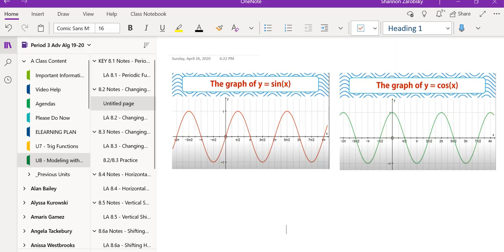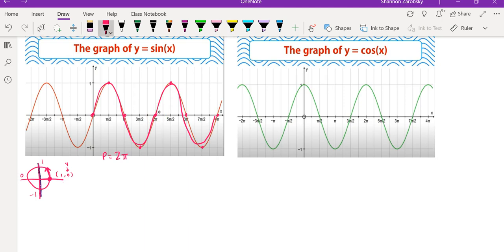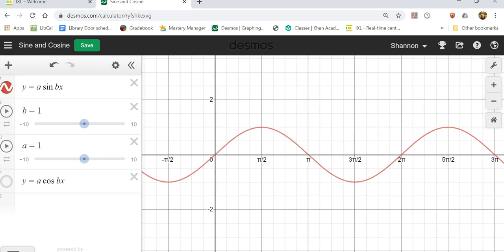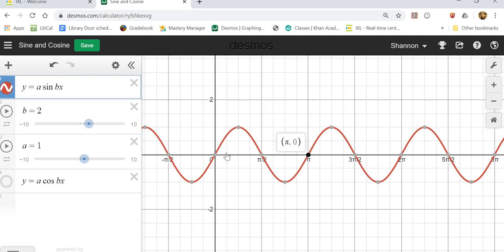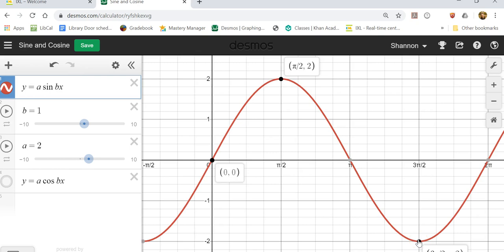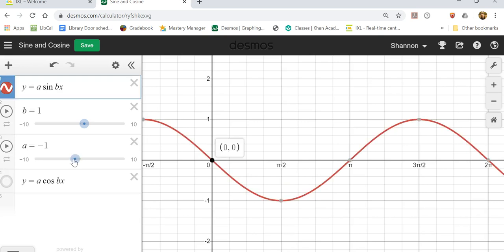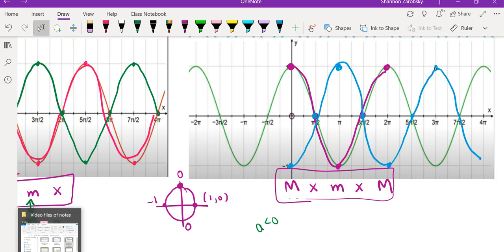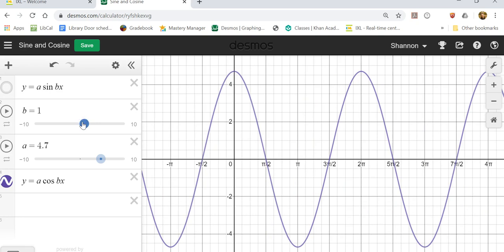Amplitude and Period of Sine and Cosine